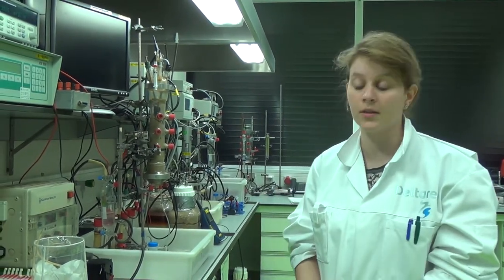Engage your Audience! 2017 - Marcelle van der Waals (The Netherlands)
This is Marcelle van der Waals' application video for the Engage your Audience! 2017 contest, which she participated in during FEMS 2017.

The increased use of renewable resources to prevent global warming (CO2 emission) can potentially change the contaminants in soils and groundwater as a consequence of for example spills/leakage of biofuel storage tanks. Since groundwater is usually depleted of oxygen, it is important to determine and enhance degradation of such bio-based chemicals under anoxic conditions.

The goal of this research is to determine the potential of bioaugmentation of anaerobic microbial communities to degrade bio-based contaminants. Selected contaminants are benzene, methyl and ethyl tert-butyl ether (MtBE/EtBE) and tert-butyl alcohol (TBA). Benzene is not considered as biobased contaminant but is a risk determining compound in mixtures with biofuels.

Anaerobic degradation of benzene, MtBE, EtBE and TBA is studied under different geochemical conditions using microcosm cultures, continuous cultures, soil columns and field studies. Microbial communities sampled from different locations in the Netherlands are used as inoculum for the laboratory experiments. In Fig. 1 the steps of the bioaugmentation procedure are shown.

We found the highest first order denitrifying benzene degradation rate constant of 3 day-1 and the first described potential anaerobic EtBE degradation. Initial bioaugmentation results indicate increased anaerobic benzene degradation with laboratory cultivated microbial biofilm.